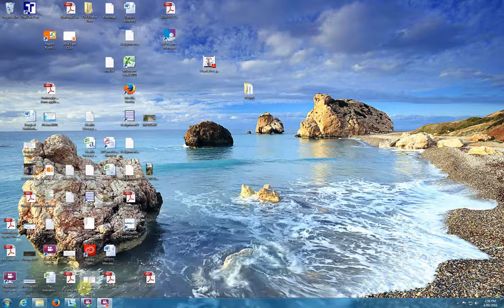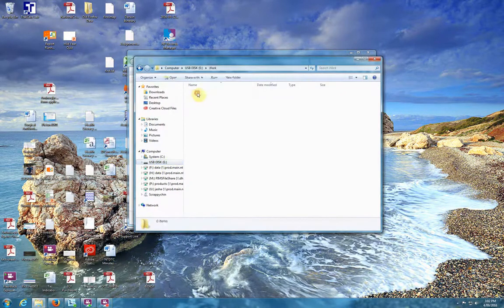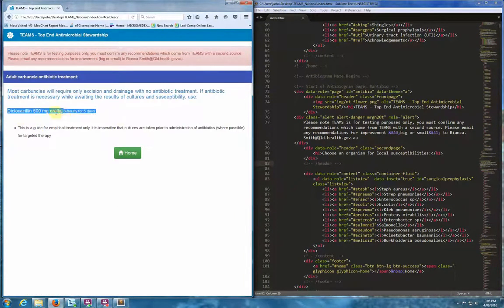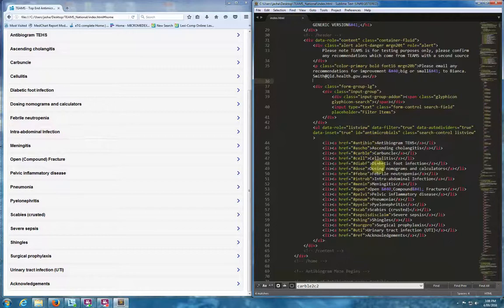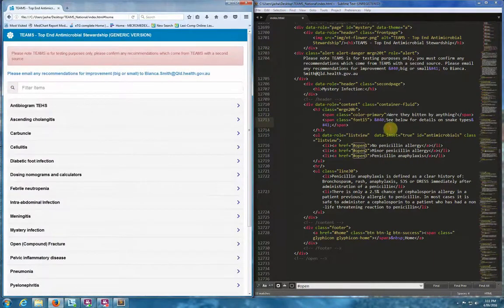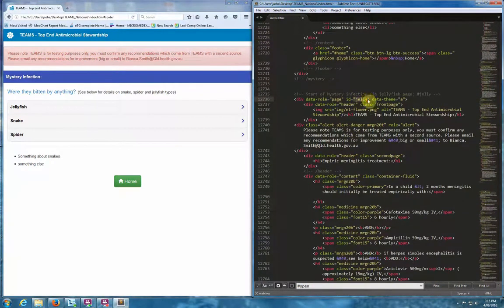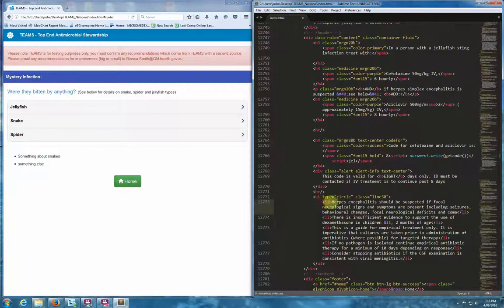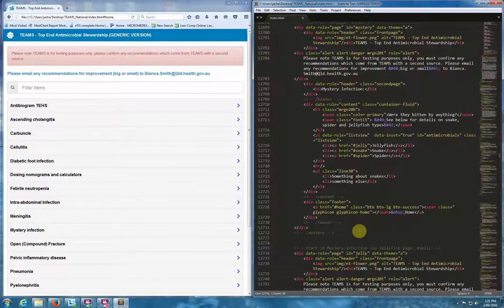How to Update OSAMS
An old and slightly dated video showing how to update the TEAMS (OSAMS) application template.